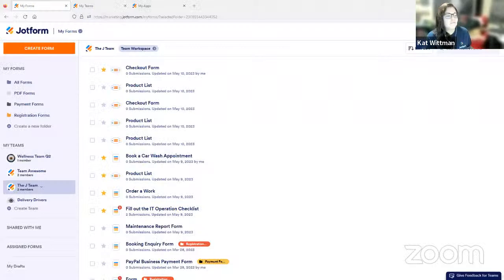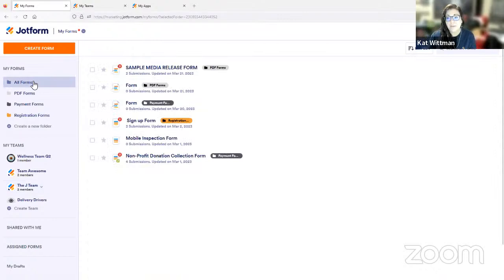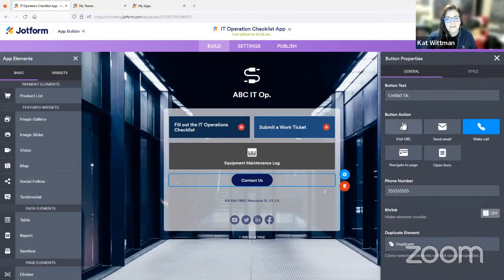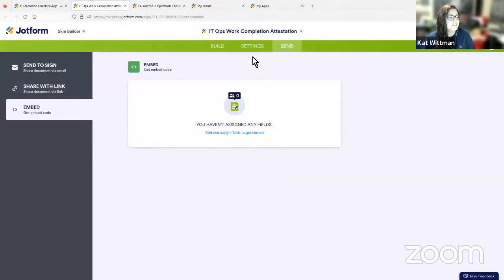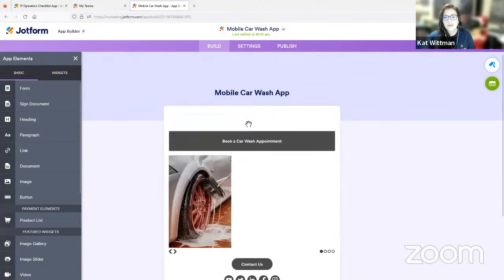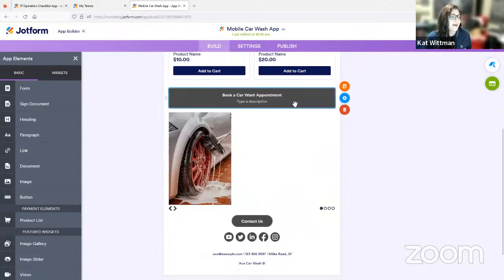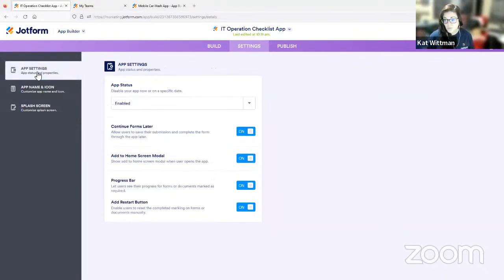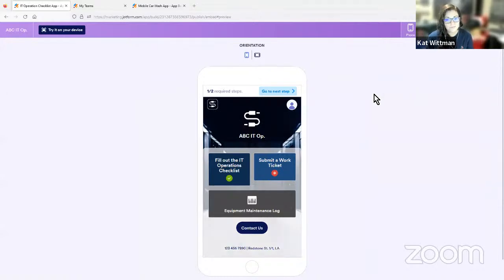Jotform Enterprise Lunch and Learn: Introduction to App Building with Jotform Apps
Make the most of your Jotform Enterprise account and come lunch and learn with Jotform Enterprise experts! Join us this week to learn how to create your first app with Jotform. Discover how to customize your app to match your organization’s brand, optimize it for the best end user experience, and more.
LINKS & RESOURCES
👋 ABOUT JOTFORM
Hi, we're Jotform, a full-featured online forms platform that makes it easy to create robust forms and collect important data. Check us out